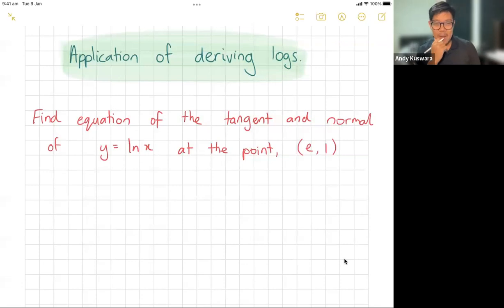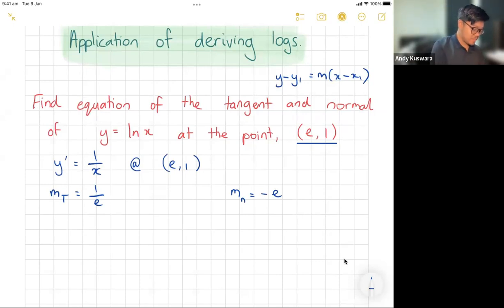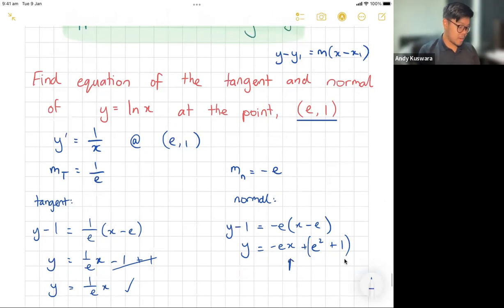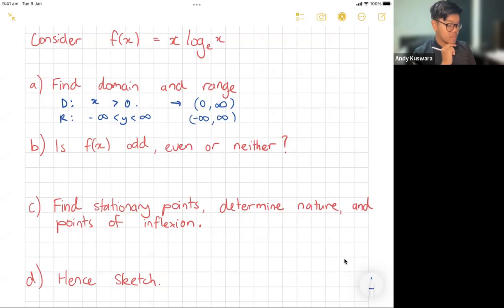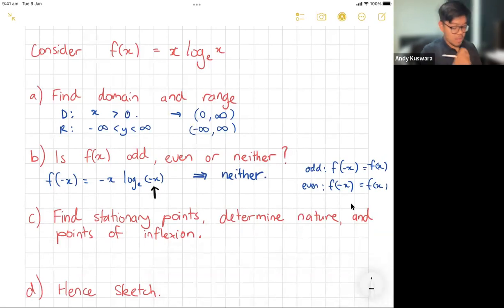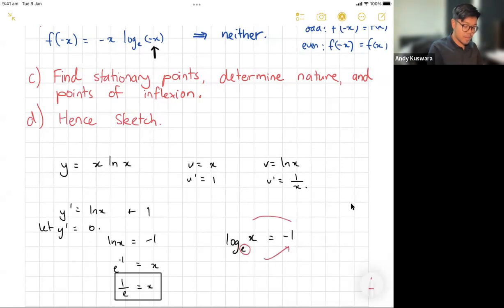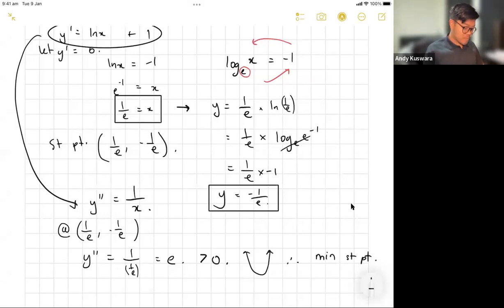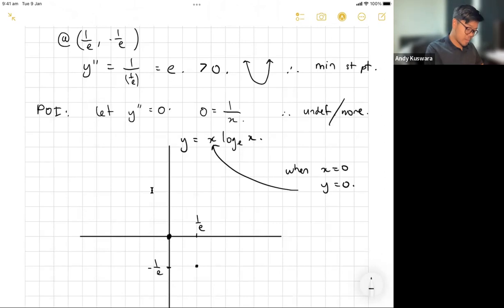Application of Deriving logs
Australia, NSW curriculum video on Application of Deriving logs. Aimed for Year 12 Adv.

In todays lesson we go through:
- Sick citrus meds
- Finding equation of a tangent or normal
- Sketching a curve.

Happy Math-ing